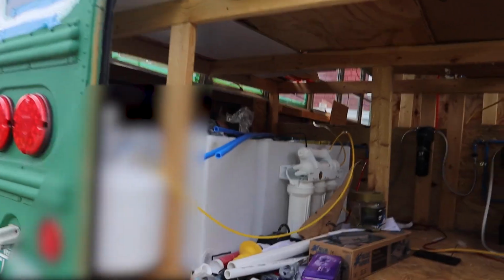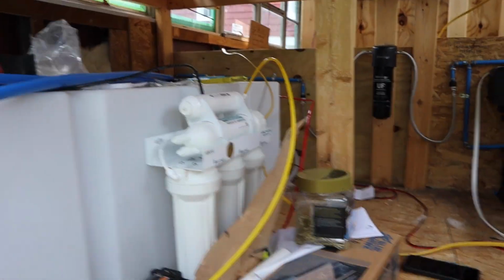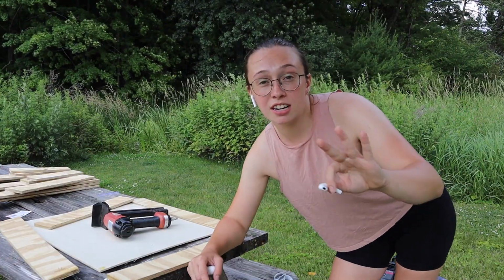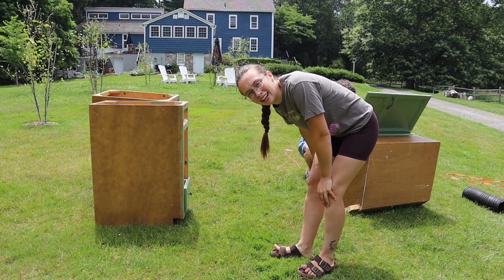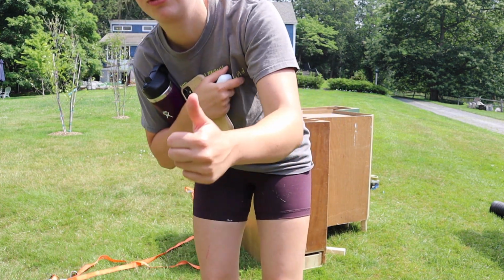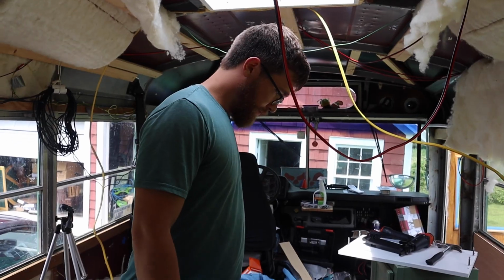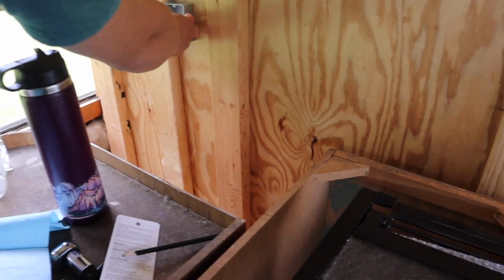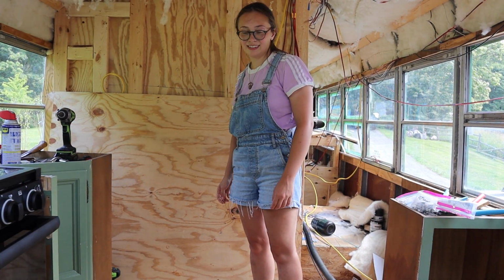Water, Wires, and Walls // School Bus Conversion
This week Jacob and I tackled a lot of projects in the hopes of getting our cabinets installed